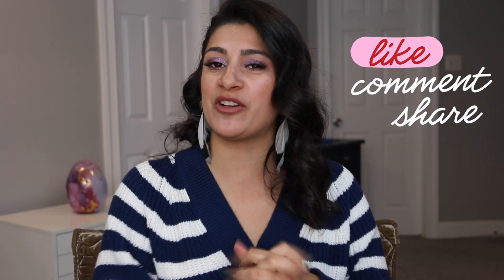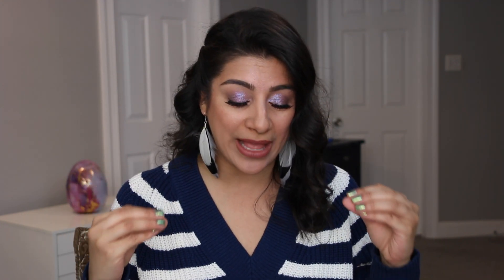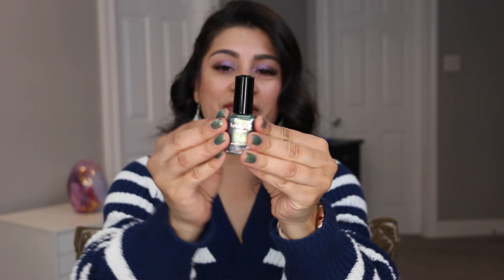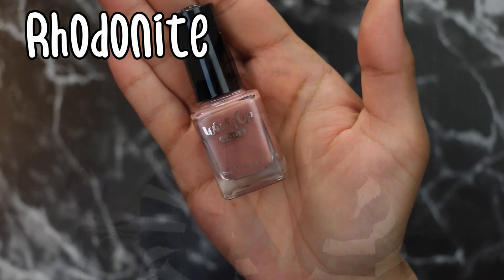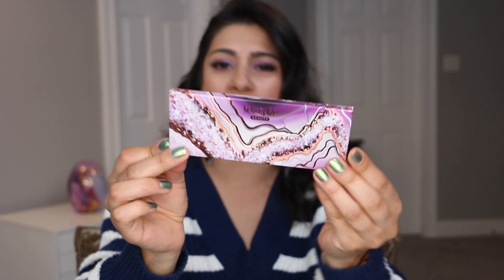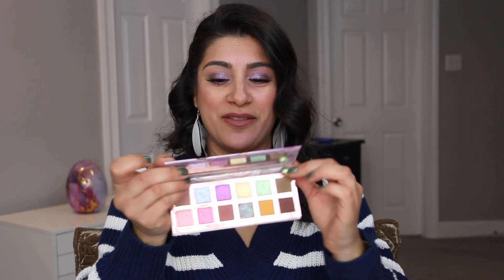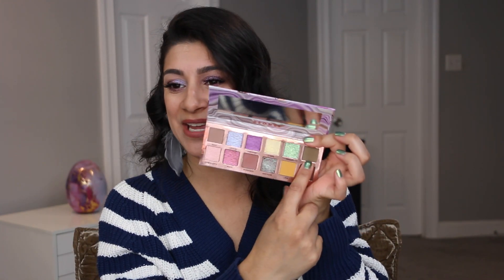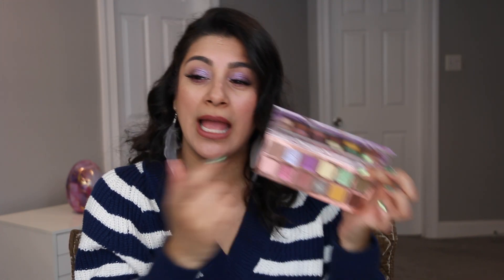What's Up Beauty Geodes Palette & Nail Polishes | SO UNDERRATED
This is such a beautiful collection I had to share with you!
Thank you so much for sending this collection over to me.

Pan That Face Palette UPDATE #3 | WOW!

Timestamps
0:00 intro
1:11 Nail polishes
8:08 palette review
16:14 overall thoughts/wrap up

username: @ale_lisette

✰Makeup I'm Wearing✰:
∣Eyes∣: whats up geode palette
∣Lips∣: merit slip
∣Nails∣: whats up peridot

✰Camera: Canon 70D
✰Lens: Canon EF-S 18-135mm
✰Editing Software: Cyberlink PowerDirector

My mailing address:
Alejandra Lisette